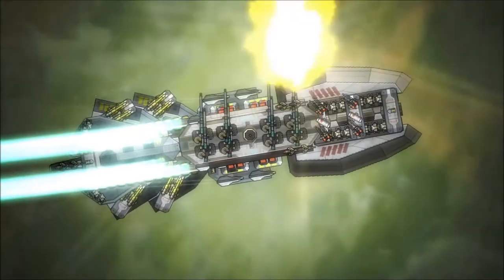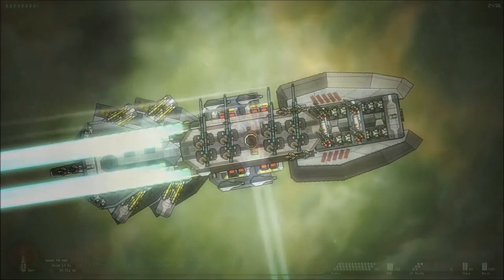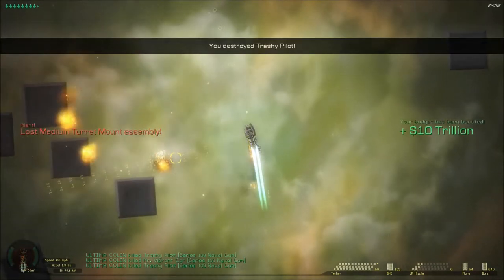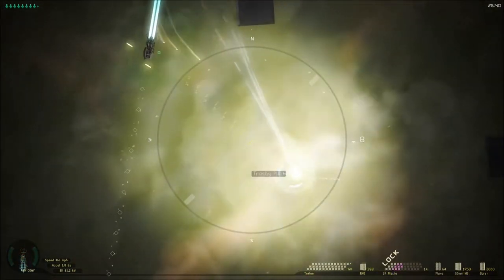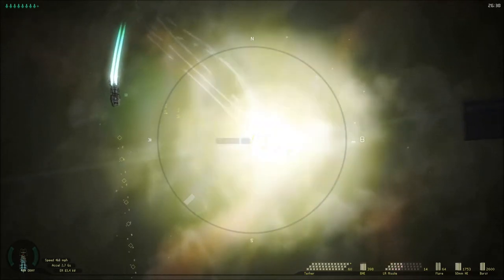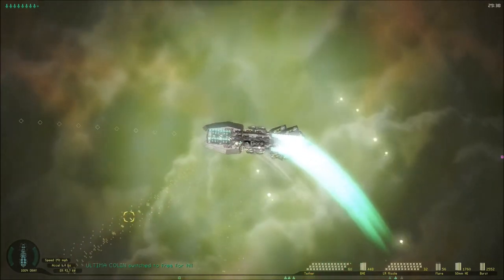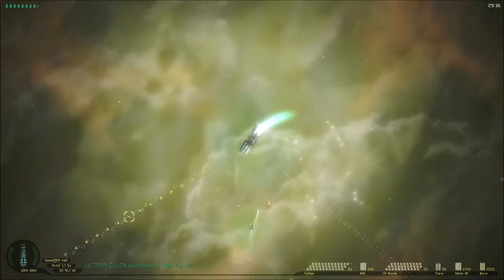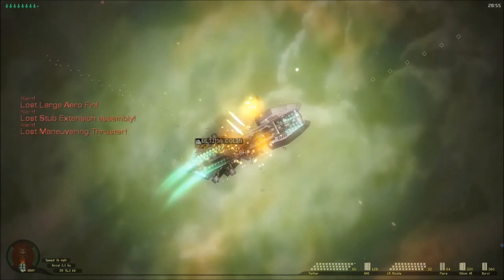Gimbal Ship of the Week - Messenger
A Messenger on the battlefield usually means a change in plans for any adversary. Messenger Class Destroyers can project their firepower over long ranges, and carry an array of passive and active defenses.